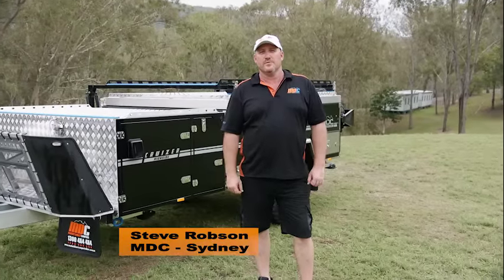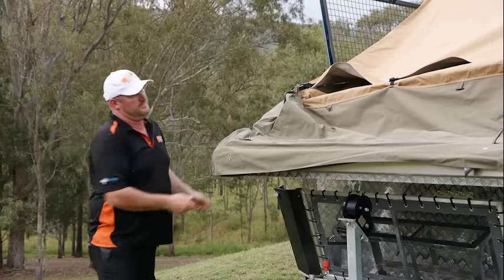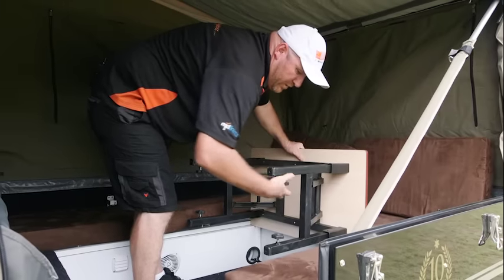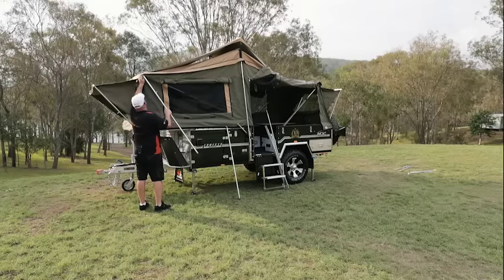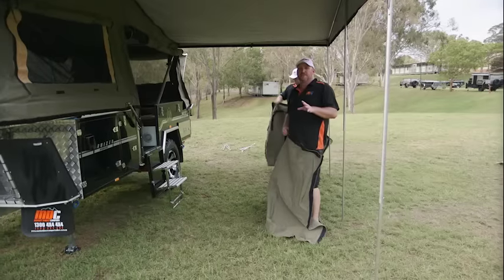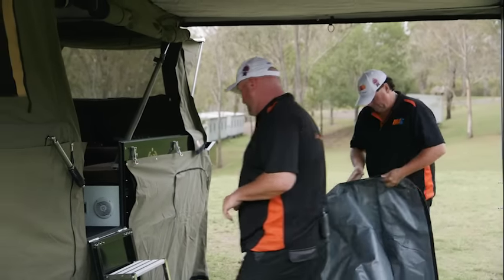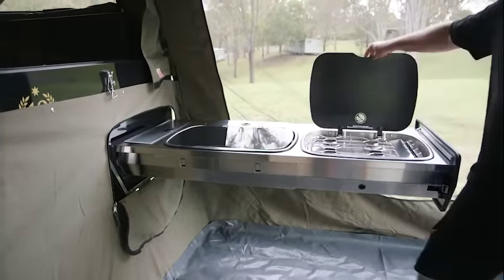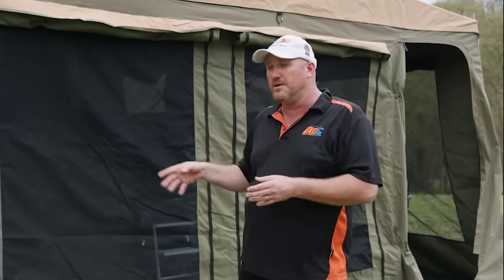How to: Setup MDC CRUIZER HIGHSIDE Camper Trailer(old)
If uncompromised features and luxury is what you’re after then the Cruizer Forward Fold is just the ticket. The list of inclusions is amazing as is the inherent comfort of a pillow top mattress and lounge area. It’s time to spoil yourself with a Cruizer Forward Fold.

 ✅ 5 BERTH
 ✅ A huge 22sqm of living space if tent and annex set up
 ✅ Tropical roof included standard. All stress points reinforced.
 ✅ Mosquito & midge proof mesh
 ✅ Club Lounge
 ✅ Solar Panel
 ✅ Portable Toilet
 ✅ Boat Rack